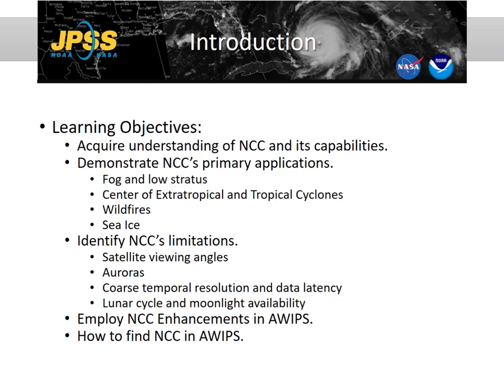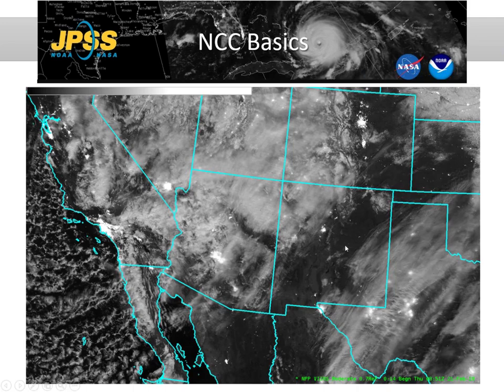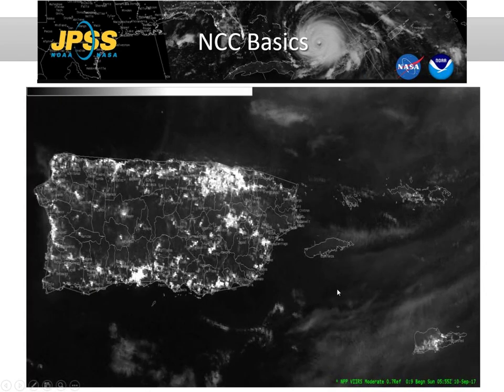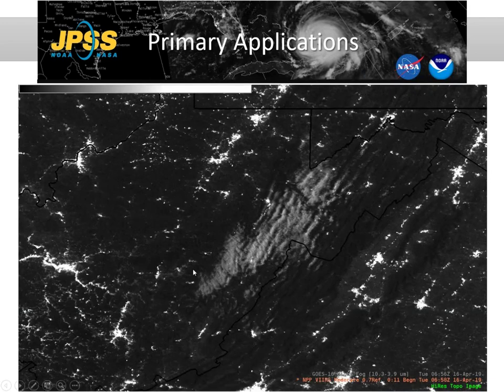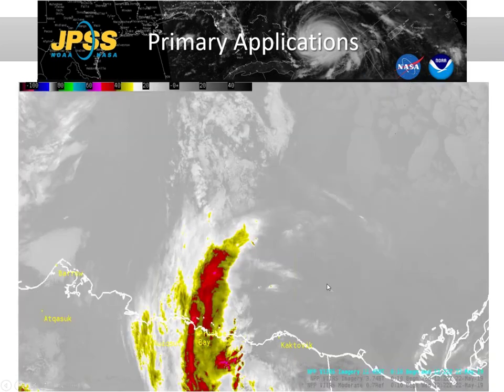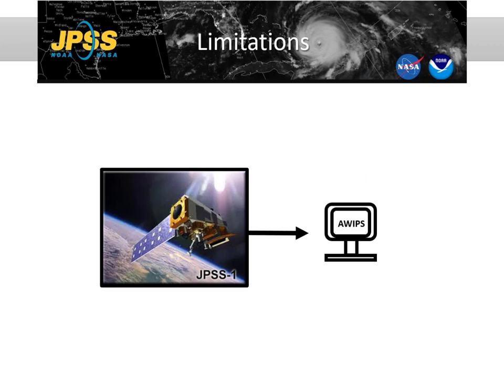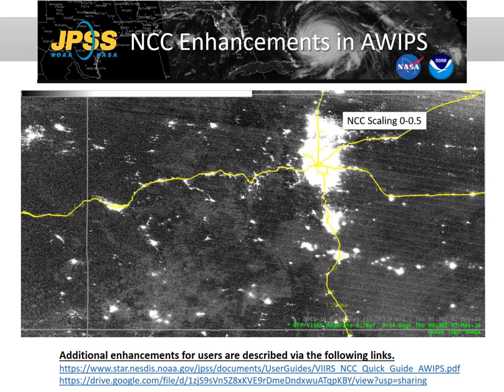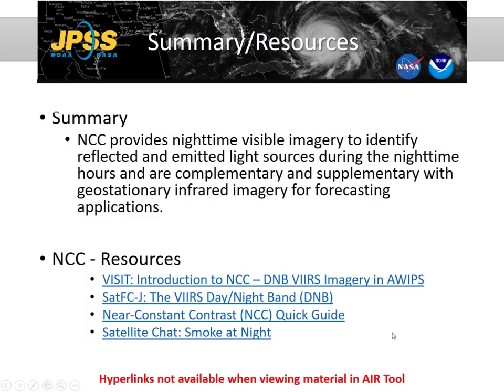VIIRS NCC Imagery in AWIPS